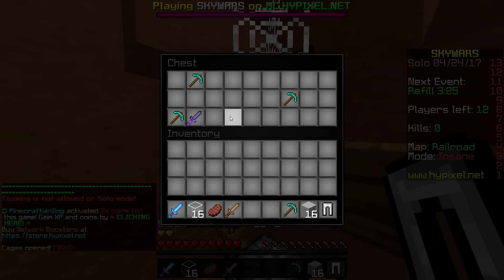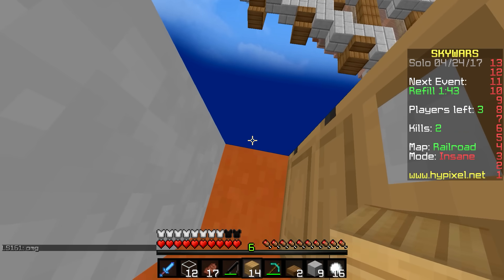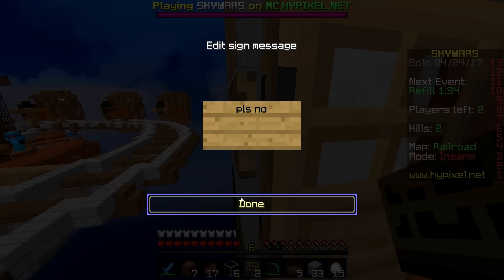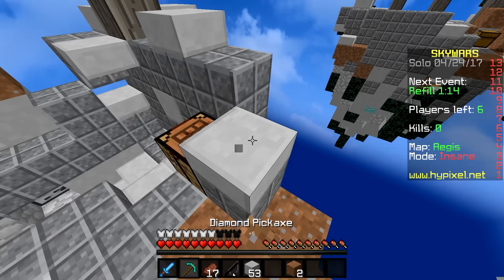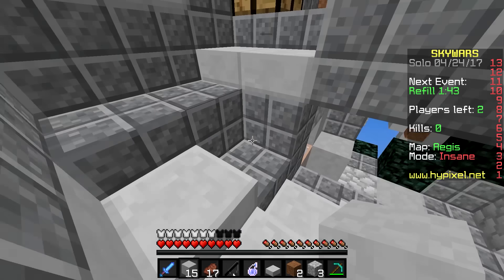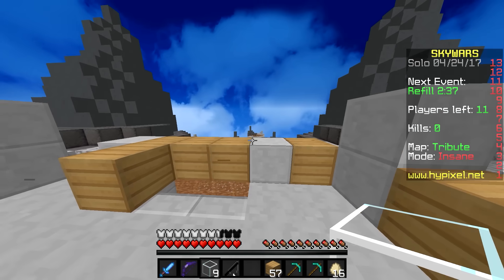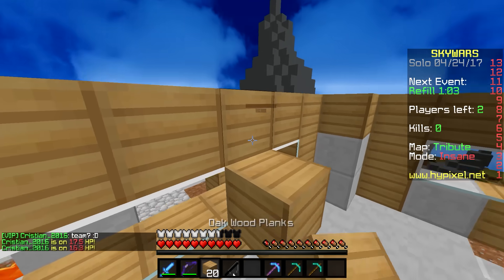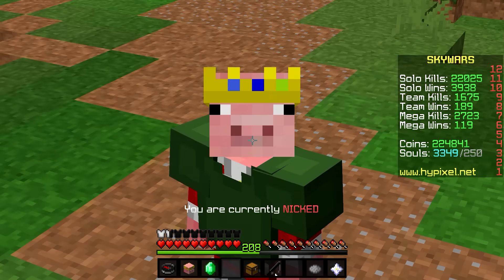new #1 skywars strategy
it's like skyblock without the part where i get paid
Will I add you as a friend? NO, PLS STOP ASKING LOL